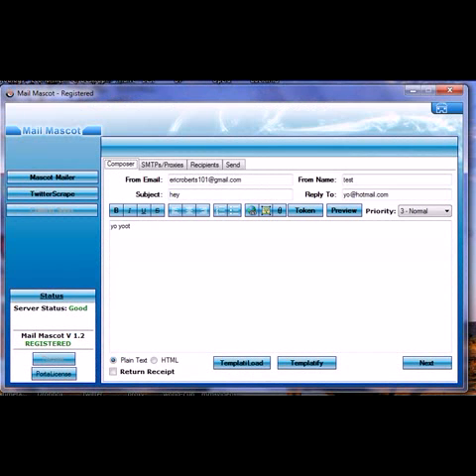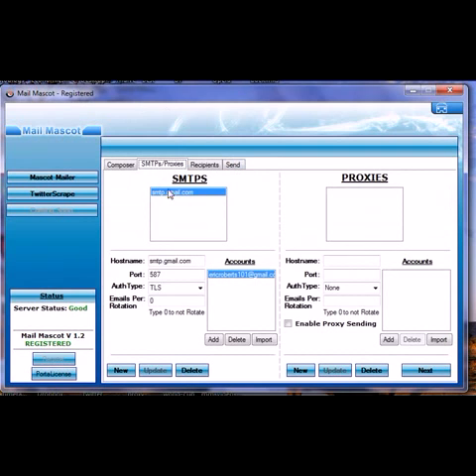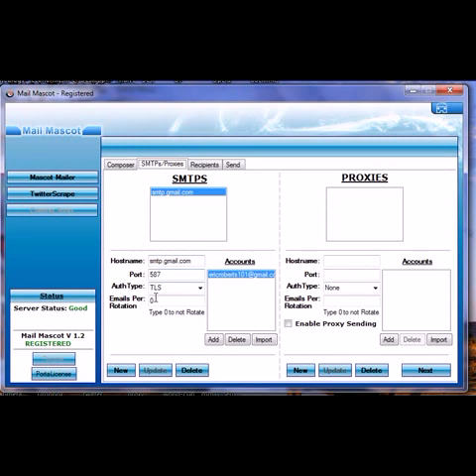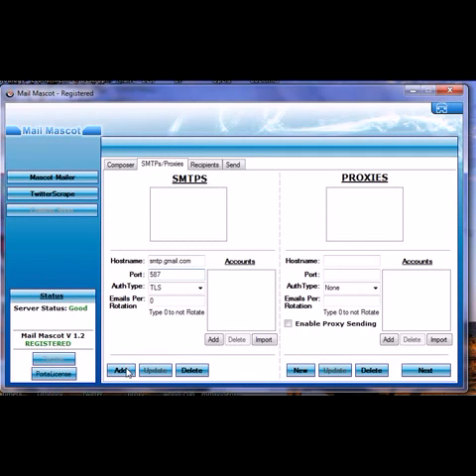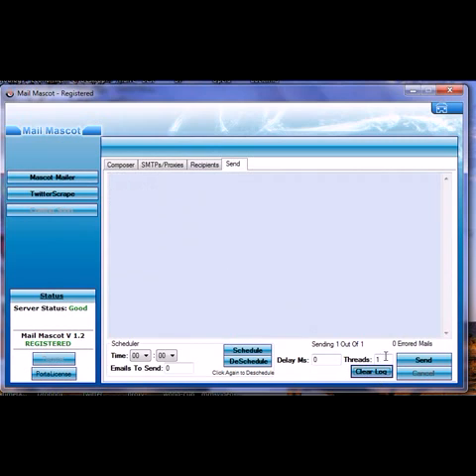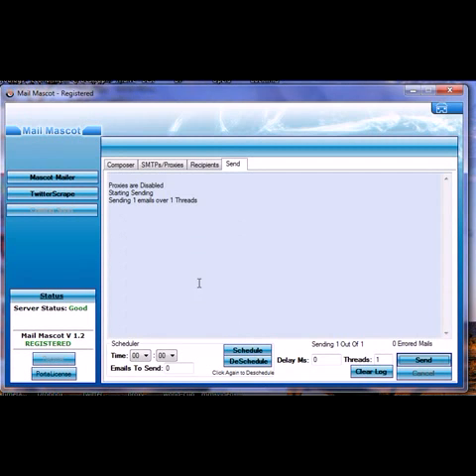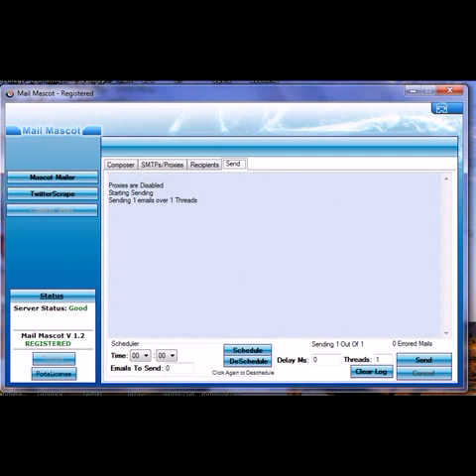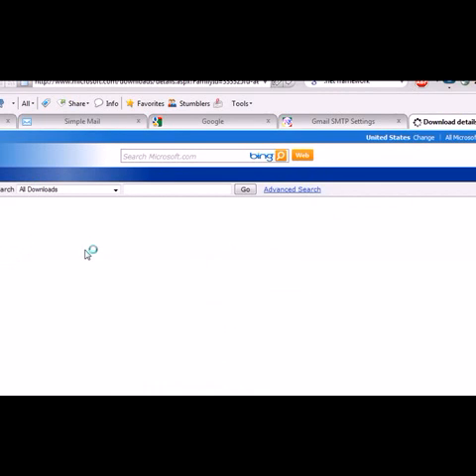Troubleshooting, Problems and Email Sending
IRC Channel mailmascot on irc.mibbit.net #6667